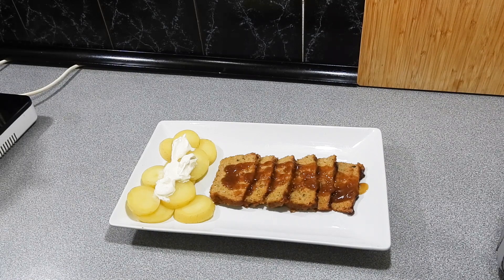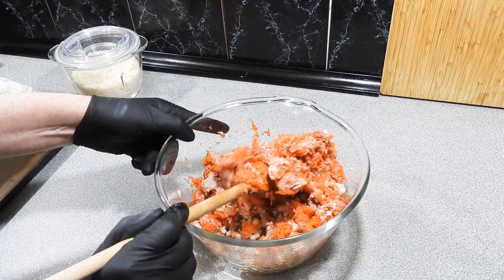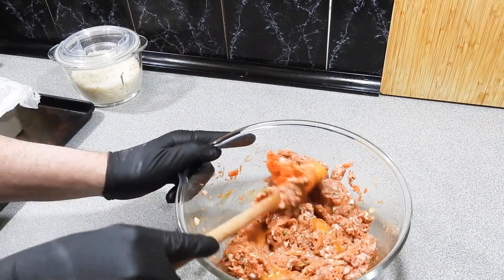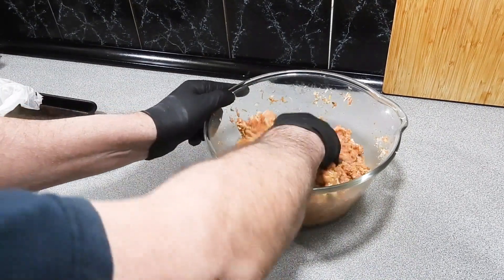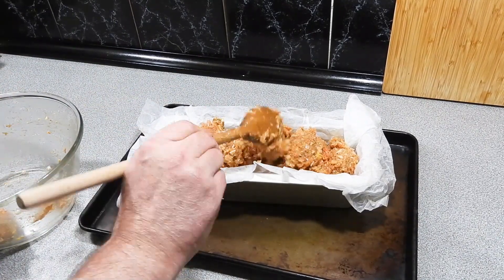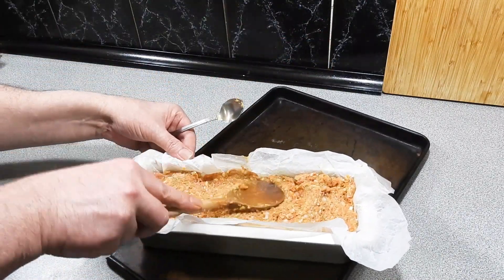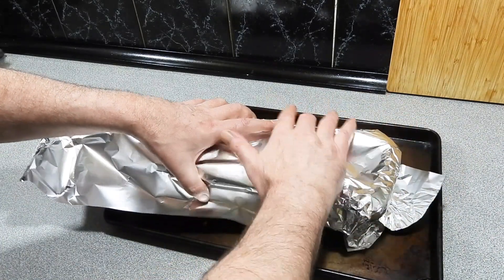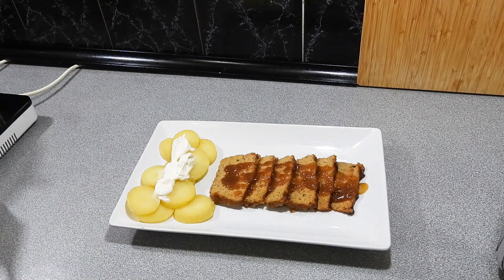Country Style Pork and Turkey Meatloaf - Cook with K.P SE24 EP39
Watch and learn how to cook my country style pork and turkey meat loaf, this is a great budget dish that will feed a family for at least 2 nights or it can be used to make great sandwiches. This is just a newer version of meatloaf's that I usually make at least twice a year.